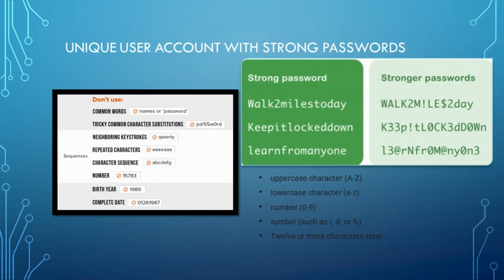Cybersecurity Awareness Part 4: How to make a strong password?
Welcome to our Annual Cybersecurity Awareness Training! This essential series of quick, 5-minute videos is designed to equip you with the "Core 4" cybersecurity basics, ensuring you stay vigilant and protected in today’s digital landscape.
In this series, we’ll cover:
1. Multi-Factor Authentication (MFA): Learn how MFA can add a powerful extra layer to your login security.
2. Unique Accounts & Strong Passwords: Tips for creating unique, robust passwords and managing them securely.
3. Software Updates & Security Settings: Discover why updates are critical for security and how to optimize your settings.
4. Social Engineering Attacks: Recognize phishing attacks with real examples of suspicious emails, texts, and pop-ups.
Each video focuses on easy-to-apply practices that will help protect both personal and company data. Watch, learn, and let’s secure our digital future!

FB, In, X, TikTok = @cs4biz

// ABOUT CYBERSECURITY4BIZ
CyberSecurity4biz is a Veteran-owned small business that operates online serving clients throughout the USA to ensure your business data is protected.
My passion is working with solopreneurs and micro businesses to help them become cybersecurity compliant with cybersecurity regulations in the healthcare, financial, and government contracting industries (like HIPAA, GLBA SafeGuard Rule, PCI-DSS, CMMC 2.0)  so they can protect their customer’s information.
I teach PREVENTION by showing people how to build a cyber safe culture so they don’t just have to rely on monitoring services that tell you have been hacked after it happened, or hope your insurance covers it. I focus on human behavior that will make people/businesses vulnerable!
Thank you for your interest. The best way for me to answer your questions is to request a FREE Consultation so I have time to get to know your needs and give better answers.